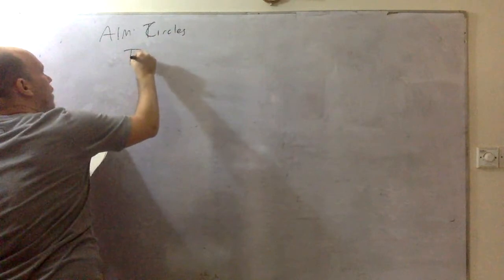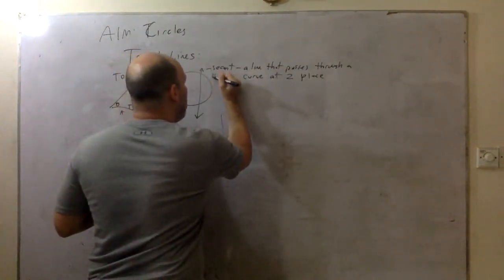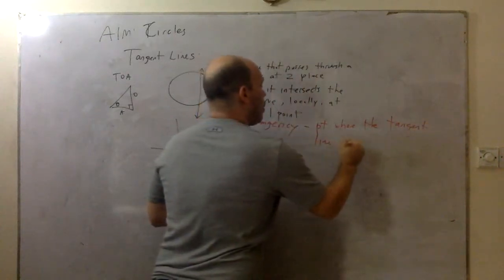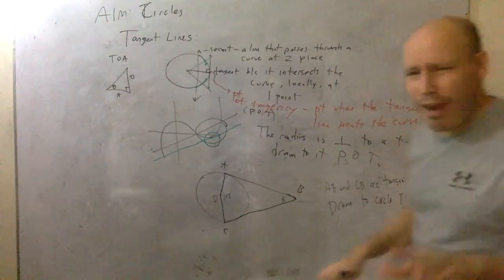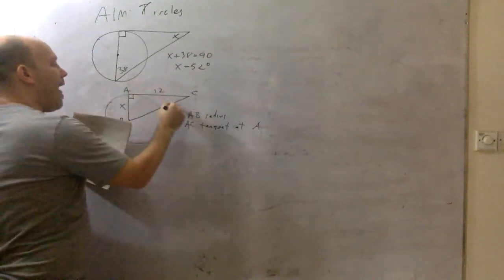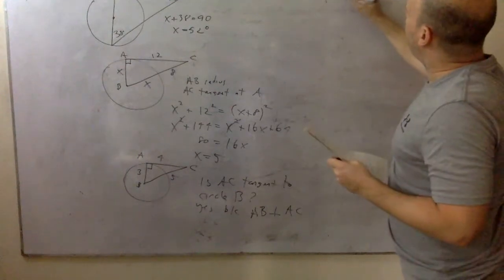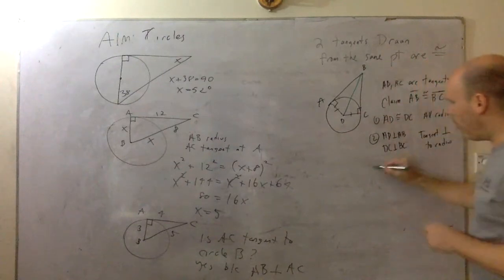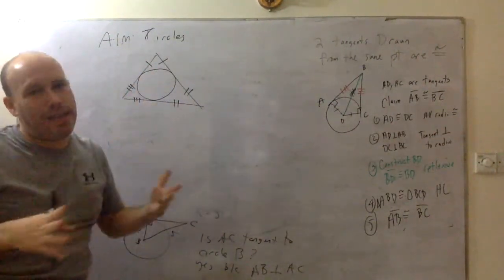Tangent Lines to the circle